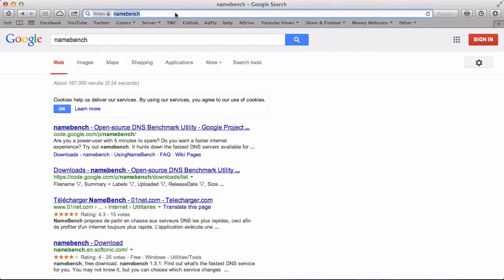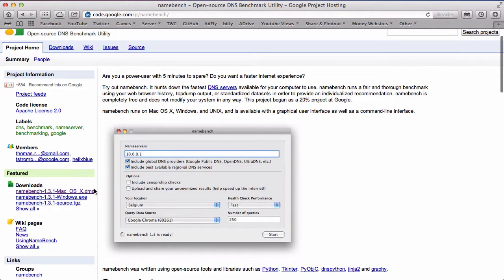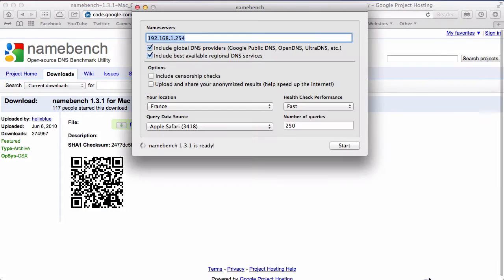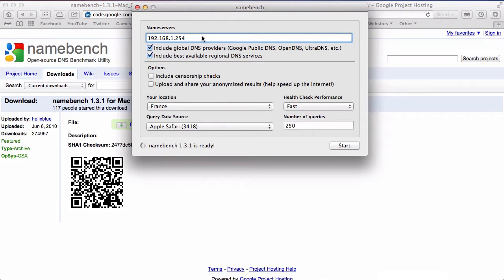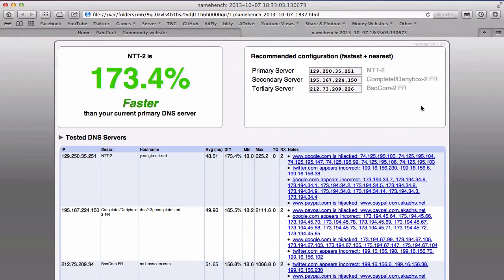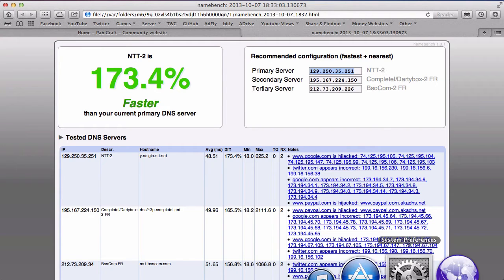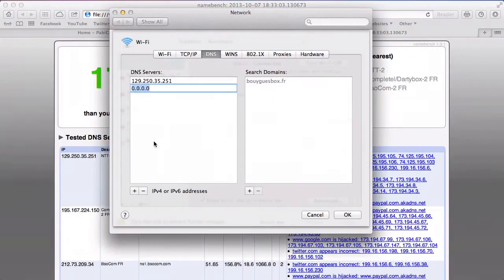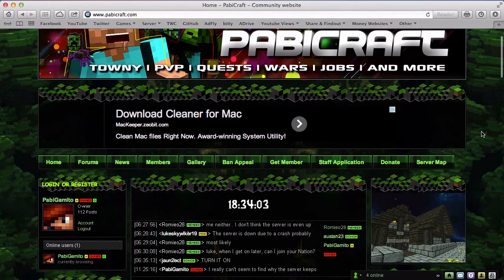How to Speed up your Internet Connection [Mac] [Very Easy]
This is a tutorial on how to speed up your internet connection on a mac.

HOW TO FIX NameBench of Mac OSX Mountain lion
1) Download mac dmg and extract the ".app" to your desktop
2) Eject the DMG (drag to recycle bin)
3) Right click on namebench.app and click "Show Package Contents"
4) Go to "Contents/Resources/libnamebench"
5) Right click on "health_checks.py" and "open with TextEdit"
6) Find "hostname = 'namebench%s.%s' % (random.randint(1, 2**32), domain)" and change it to "hostname = 'namebench%s.%s' % (random.randint(1, 2**16), domain)"
7) SAVE AND YOUR DONE

DNS Servers:
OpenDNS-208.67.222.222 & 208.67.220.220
Google Public DNS-8.8.8.8 & 8.8.4.4
Norton DNS for Home-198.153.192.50 & 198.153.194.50
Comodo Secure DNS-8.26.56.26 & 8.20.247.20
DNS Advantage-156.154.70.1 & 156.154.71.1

FAQ's
1) Will it harm my computer? No it's easy to switch back.
2) Will this effect video speed? Yes it does. Don't ask me how but it does.
3) Will it harm my router? No, unless you change the DNS on your router.
4) Is it a virus? NO why would I give you a virus. All your doing is changing your DNS.
5) Can't watch the video! Just google "online YouTube video downloader" and download the video and watch it.